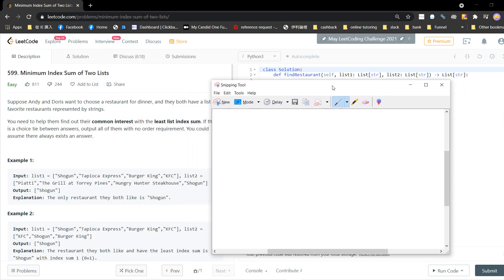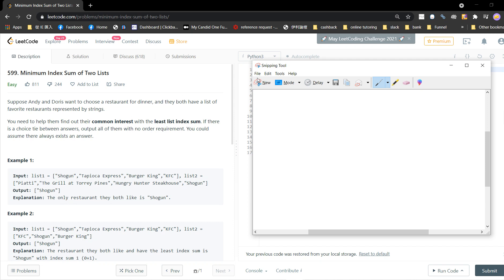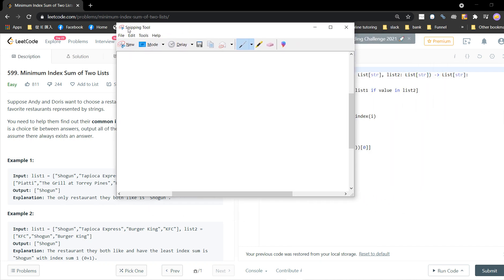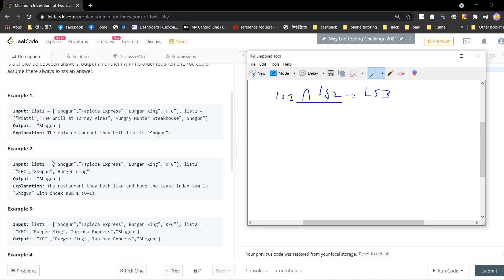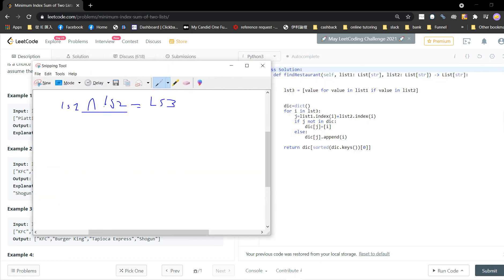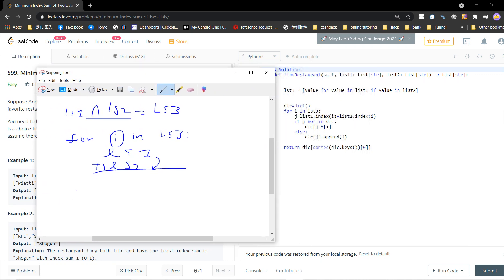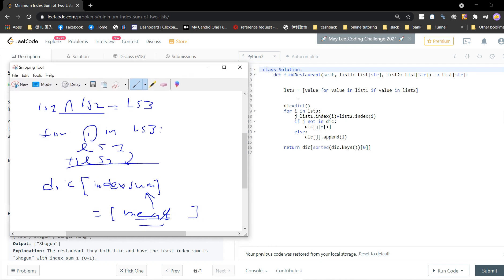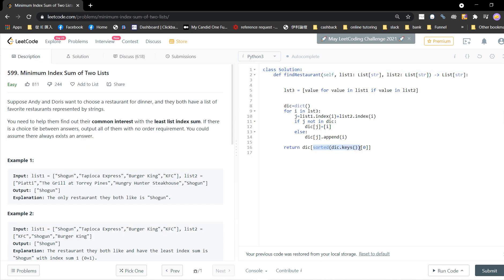Leetcode solving: 599 Minimum Index Sum of Two Lists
Suppose Andy and Doris want to choose a restaurant for dinner, and they both have a list of favorite restaurants represented by strings.

You need to help them find out their common interest with the least list index sum. If there is a choice tie between answers, output all of them with no order requirement. You could assume there always exists an answer.